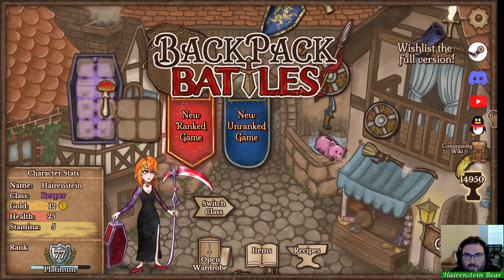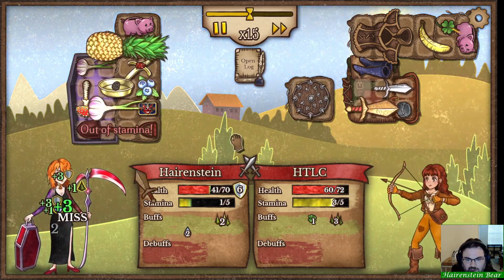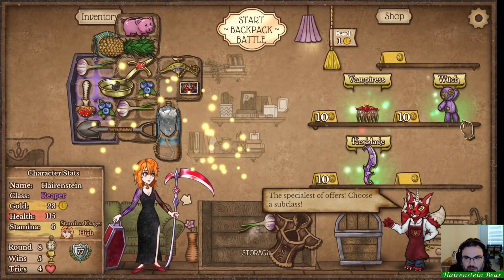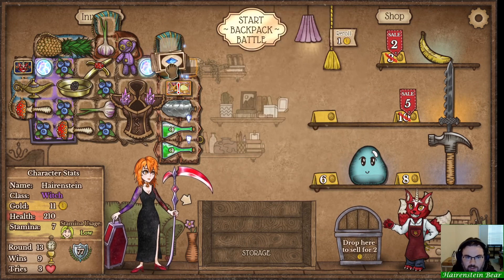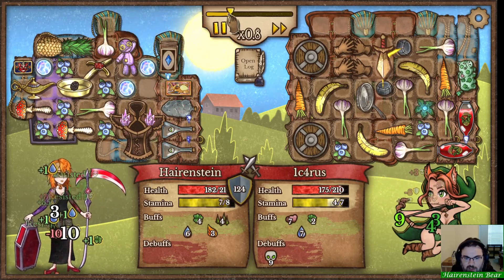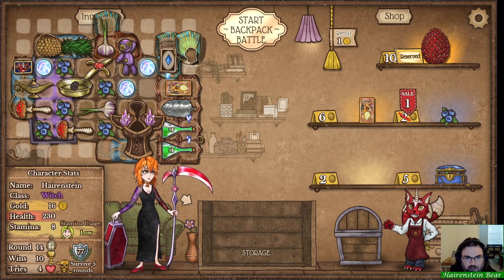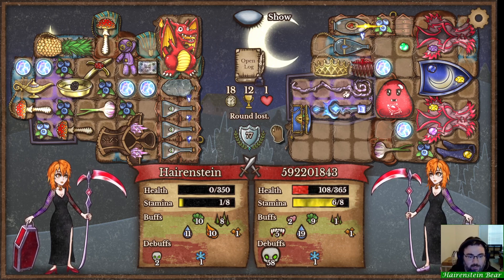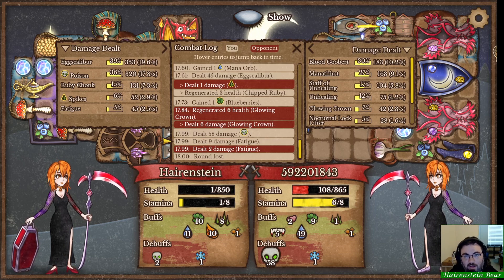Chasing The Dragon In Backpack Battles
About Backpack Battles: The inventory management auto battler! Buy rare and legendary items to build powerful setups. Then battle other players with it.

If you would like to see the rest of my Backpack Battles videos you can find the full playlist